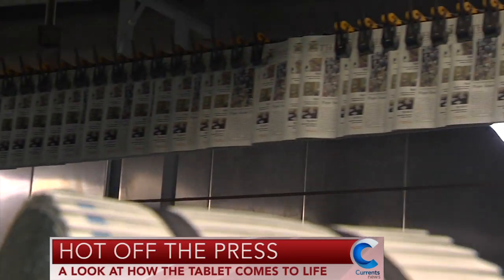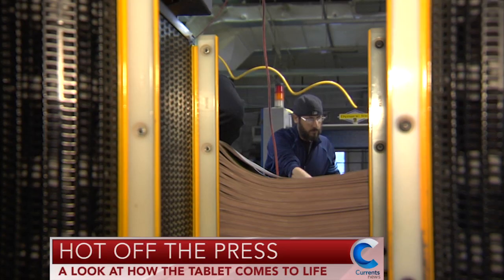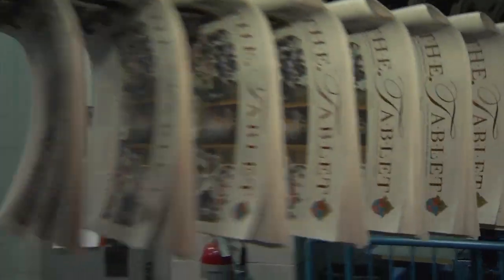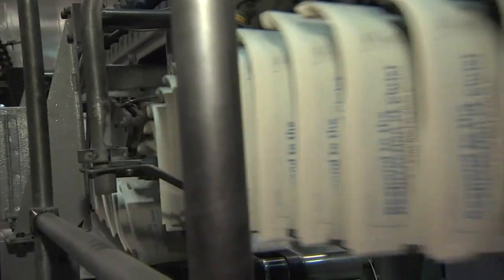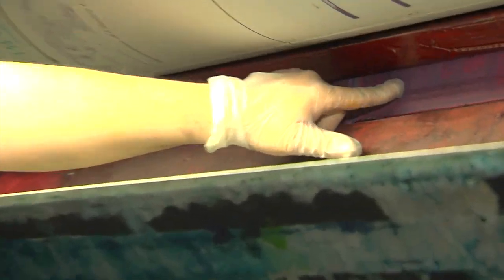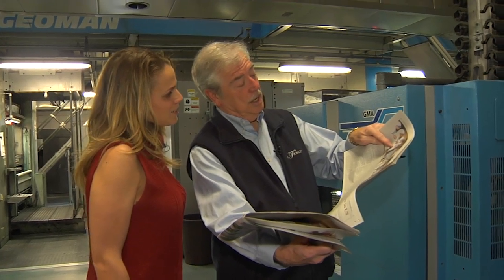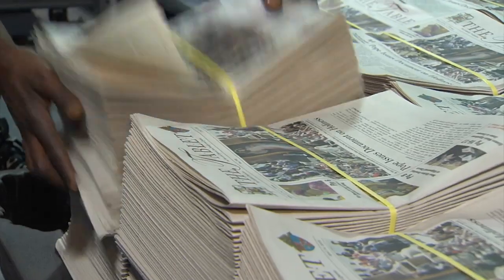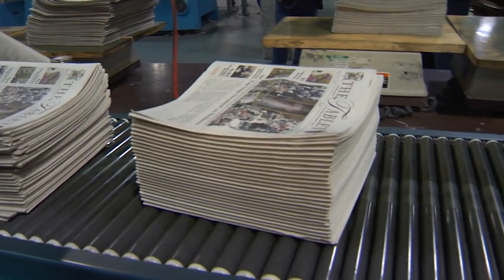"110 Years and We Never Missed an Issue"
The Brooklyn Diocese and DeSales Media Group are organizing World Communications Day, 2018. The focus this year--the truth will set you free. A major highlight of the big media event that has attracted communicators from around the world...celebrating Ed Wilkinson's five decades of service to The Tablet. Tonight, Currents News, Michelle Powers, goes behind-the-scenes to show us how the famous newspaper is produced...